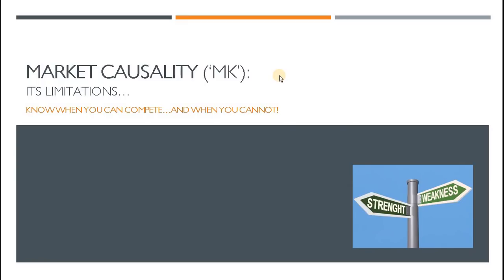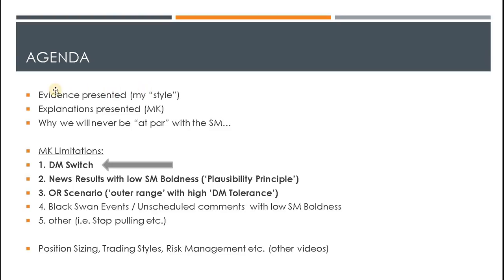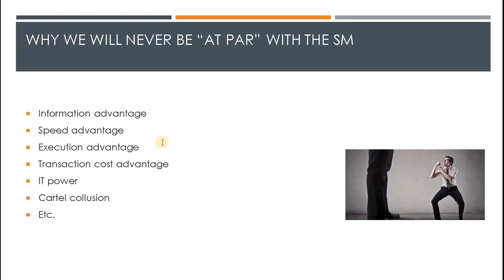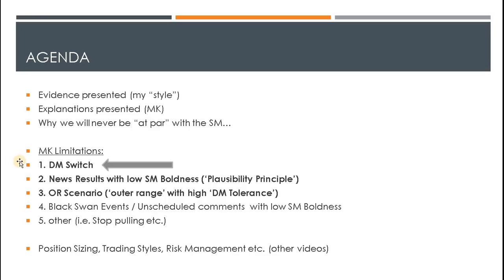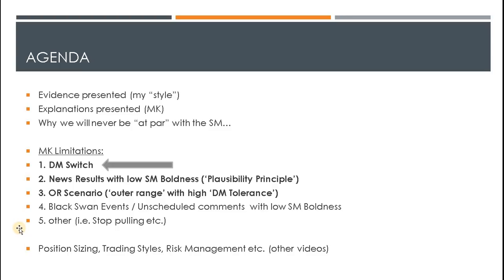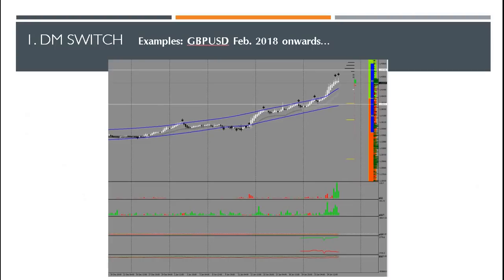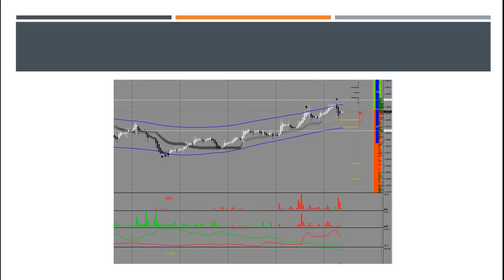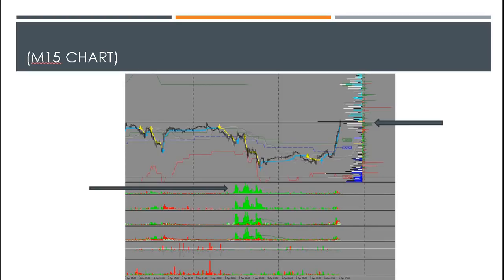FX Manipulation EXPOSED: Market Causality ('MK') & its limitations...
topics: limits of the MK, DM switches, black swans, OR vs IR, plausibility principle, lasso principle, multi-week market analysis etc.

Stay safe.